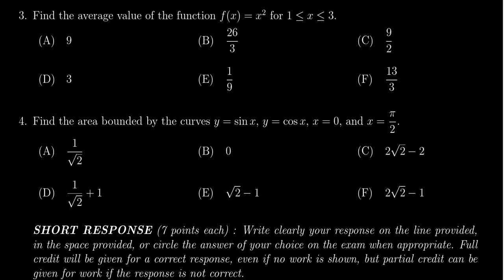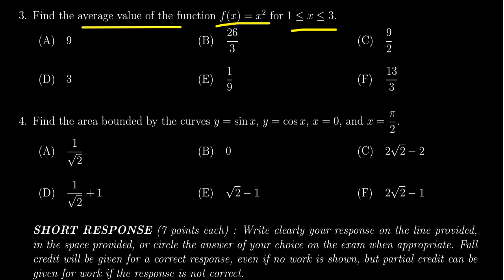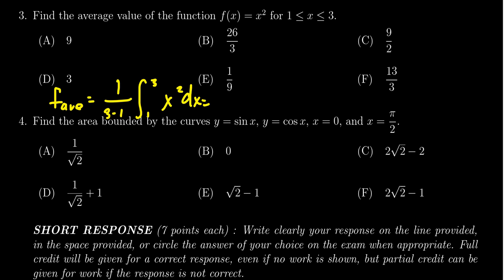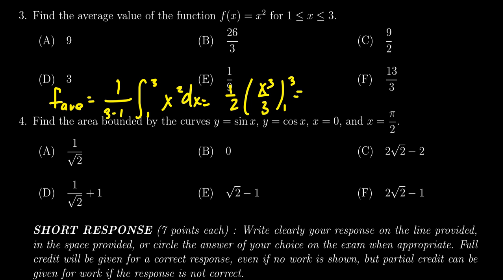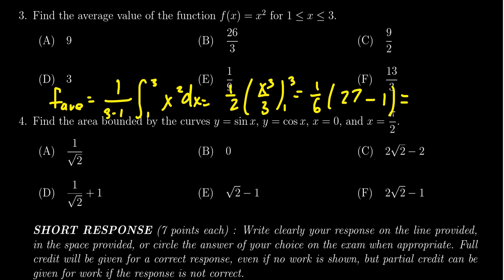Math 1220, Exam 1 - Question 3